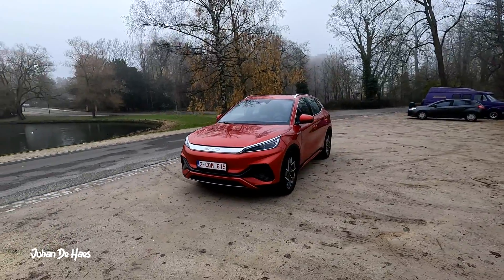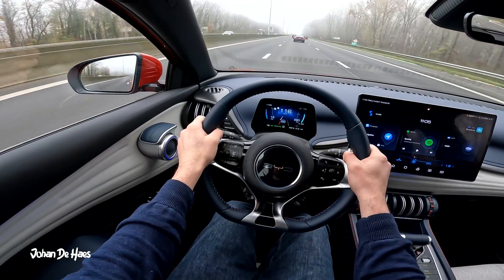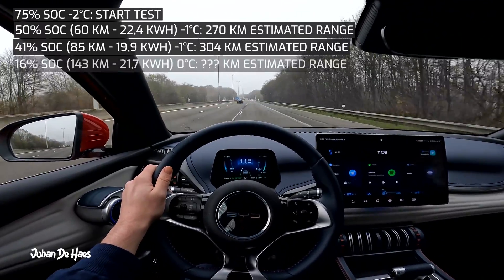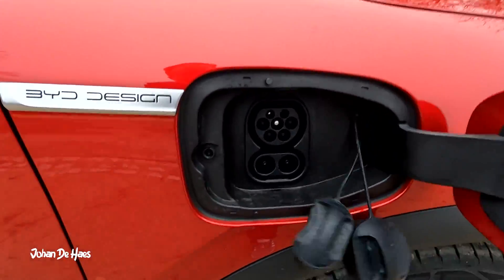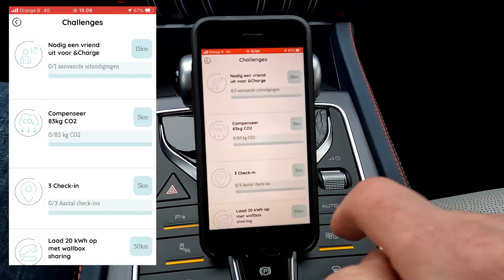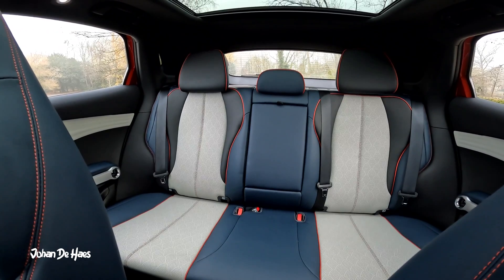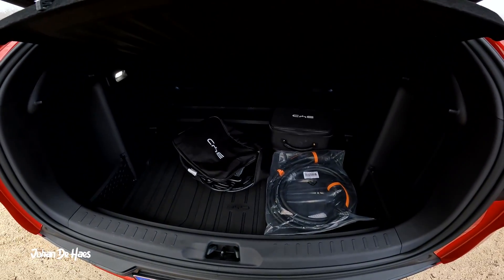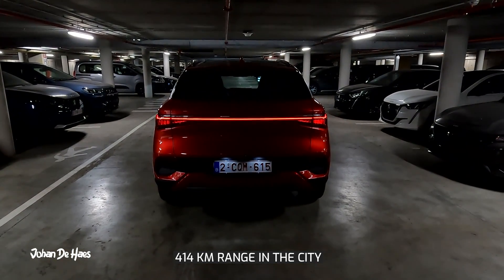BYD ATTO 3 RANGE TEST AND FAST CHARGING TEST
BYD ATTO 3 range test and fast charging test. I did a range test with the BYD ATTO 3 with the 60,48 kWh battery pack. I will review the range on the highway to find out the minimum range of the 60,48 kWh. I will also do a full range test at lower average speeds to find out the maximum electric range of the electric 60,48 kWh. I will also do a charging test at a DC fast charger to find out how much range you gain after a charging session of 30 min.

By using my link, you already get a staring credit of 20 km

🕒  TIMESTAMPS
0:00 intro and useful info about the BYD ATTO 3
0:50 Highway range test
2:12 DC fast charging Test
3:01 &Charge app
6:40 DC fast charging test
7:38 lower speed range test
8:31 conclusion

The questions that I asked myself about the BYD ATTO 3 that I wanted to answer in this video, were: what is the real life minimum range of the BYD ATTO 3? What is the real world maximum range of the BYD ATTO 3 with the 60,48 kWh battery? I also wanted to know what is the charging time of the BYD ATTO 3 at a fast charger?

🚗 TECHNICAL SPECS OF THE TEST CAR:
BYD ATTO 3
Power of 150 kW - 204 hp
310 nm max torque
60,48 kWh battery capacity
420 km WLTP range
Top speed: 160 km/h
DC charging speed: 88 kW
DC charging time 30% to 80%: 29 minutes
AC charging speed: 11 kW
AC charging time from 0% to 100% is 6,5 hours at 11 kW.
1.338 litres luggage capacity
💰PRICES IN BELGIUM
Starting price of this model: €46 740  in Belgium

You can find more detailed information such as results of my range test and fast charging test on my website in English and Dutch